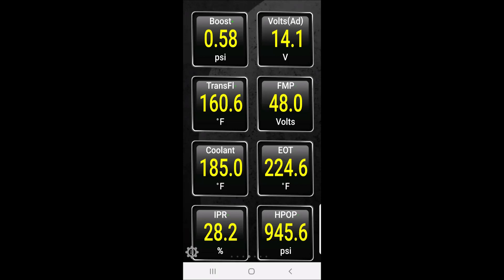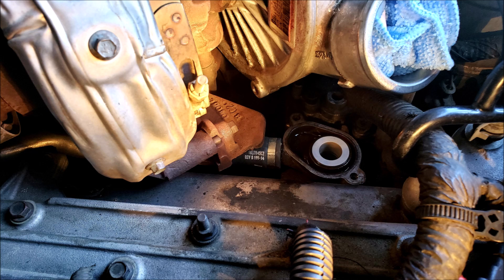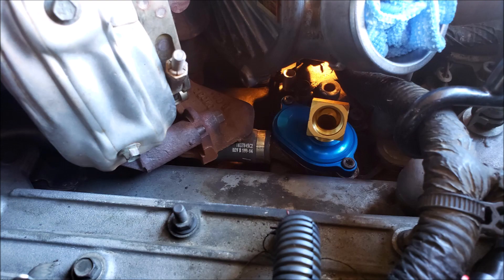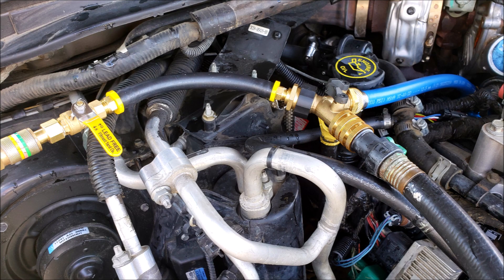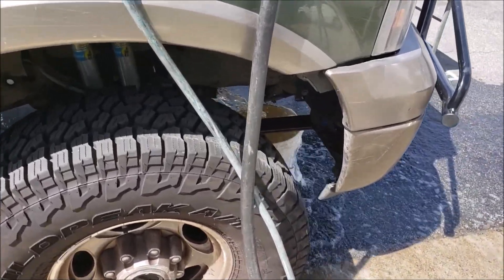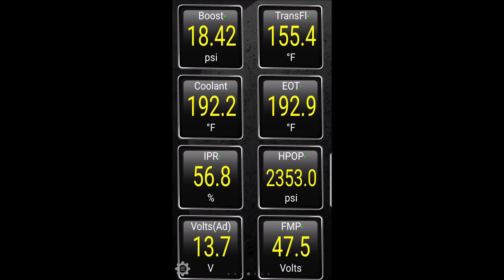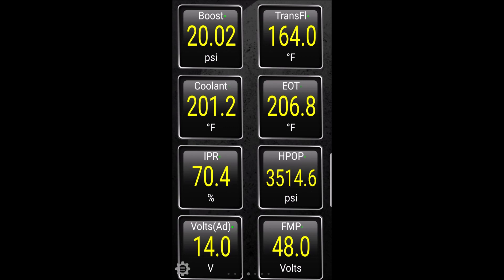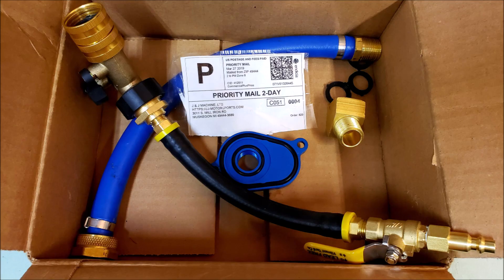Ford Powerstroke 6.0 Diesel Oil Cooler Back Flush Success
I used an $80 kit from Ebay plus a $16 garden winterizing air setup from Amazon and a brass garden hose Y connector to back-flush my Ford Power-stroke 6.0 Oil Cooler, with fantastic results.

I didn't include steady-state driving, but right now the delta is normally 8-14 degrees.  Even after that long 80+ MPH run up a series of hills, the delta never got over 10, and the moment I started coasting the backside the oil temp plunged back down tracking with the coolant temp.

Super, super happy.  My oil temp deltas have been slowly rising for 2 years.  I have over 300K original miles on my 6.0,  No studs, no problems, just treated it smart from day one. I get about 16.5 mpg mixed driving with a 4" lift and 35" tires.  Love this truck.  Glad I this worked to unclog  the oil cooler in a couple hours for a little more than $100.  Replacing it is a LOT more expensive.

Garden hose to Shop air kit: